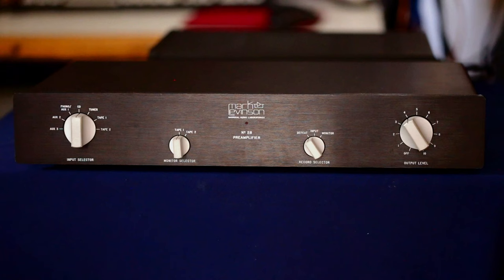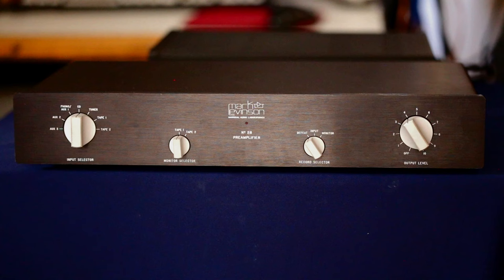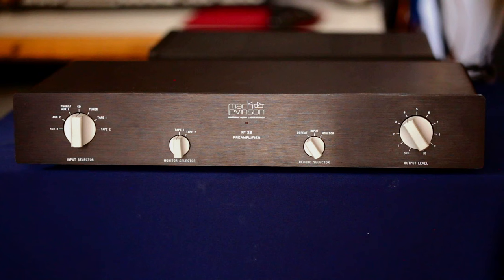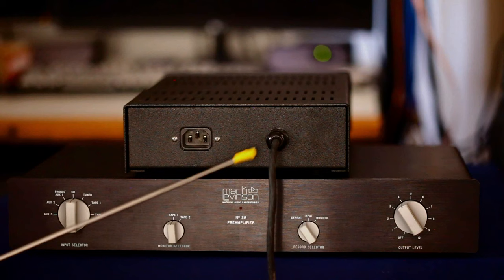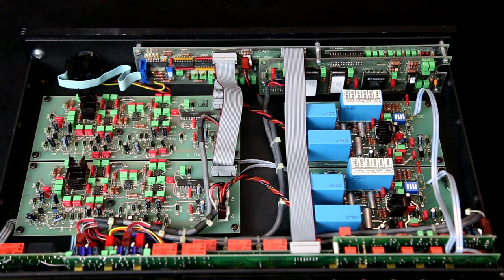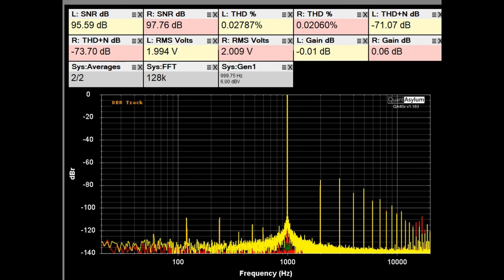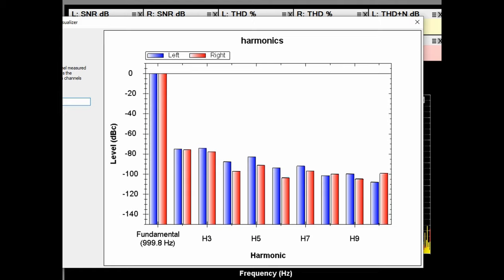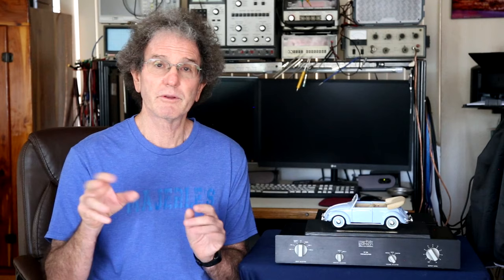Mark Levinson #28 Preamplifier- Vintage Audio Review Episode #83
In this episode I look at a Mark Levinson #28 Preamp- its performance and features.

00:00 Introduction
02:56 “Tour” of Outside
06:17 “Tour” of Inside
08:14 Measurement Data
16:08 Listening/ Final comments